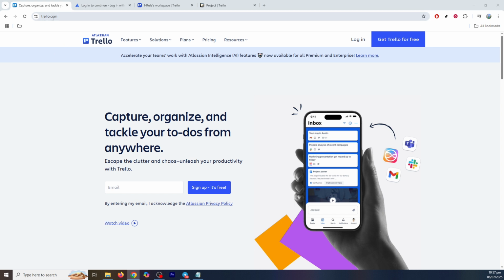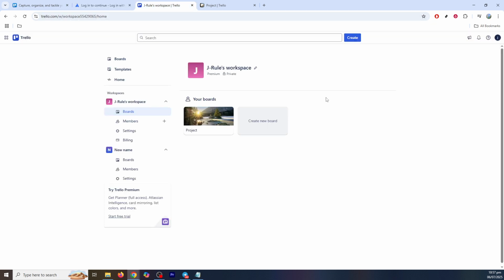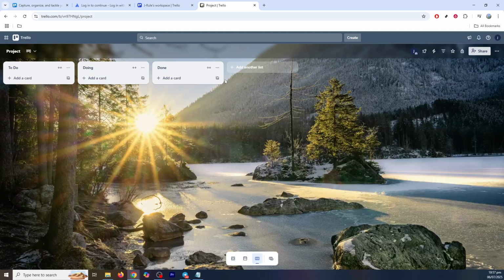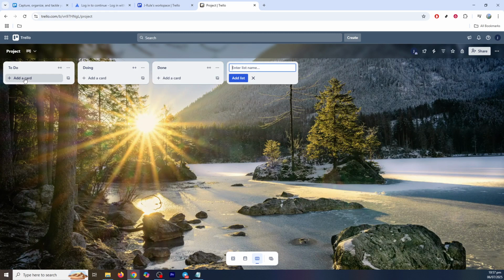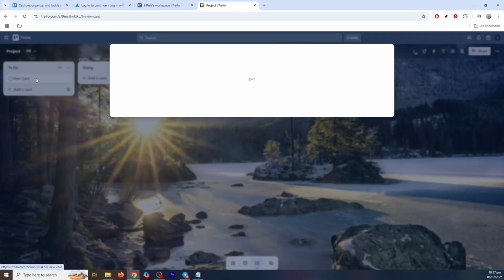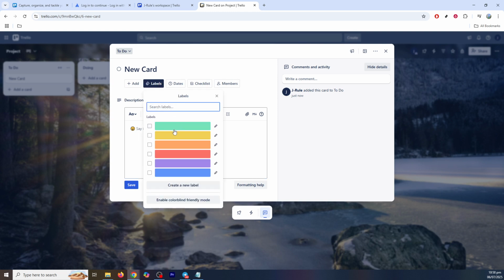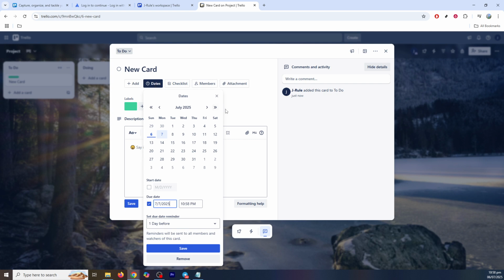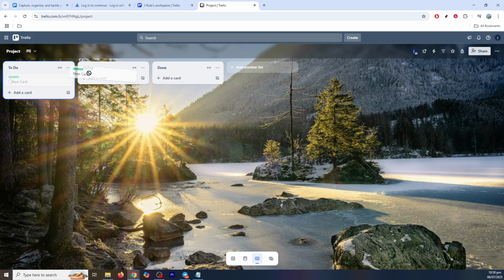How To Use Trello To Manage Client Work [2026 Guide]